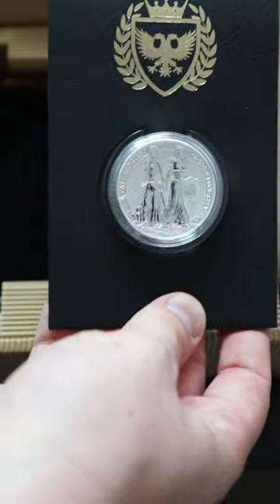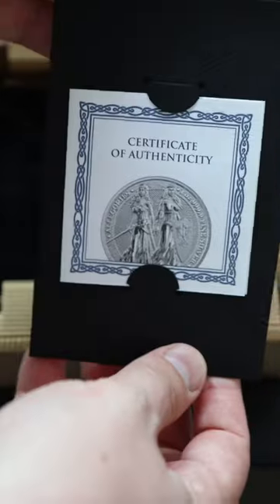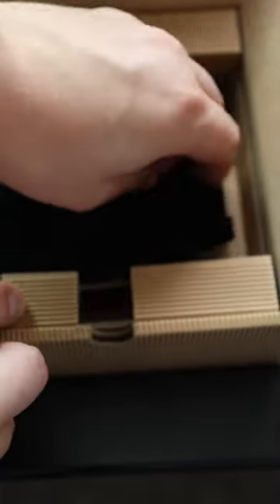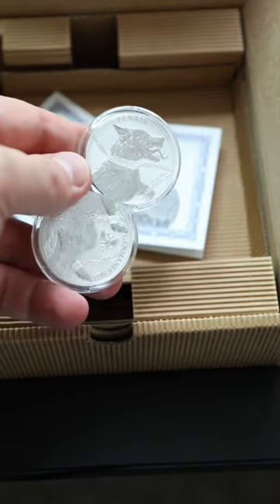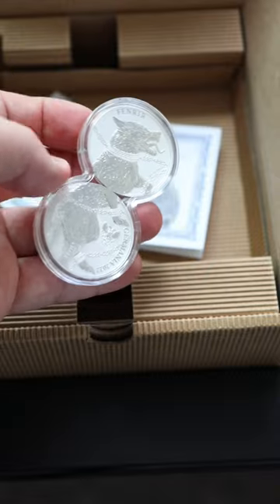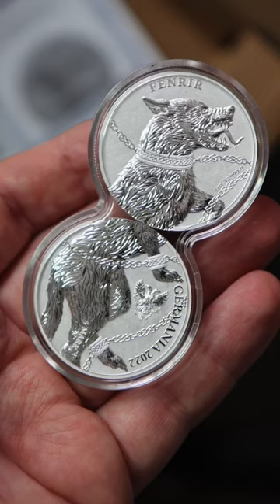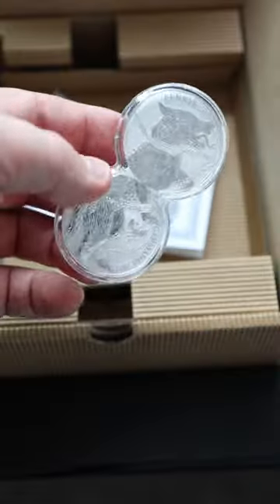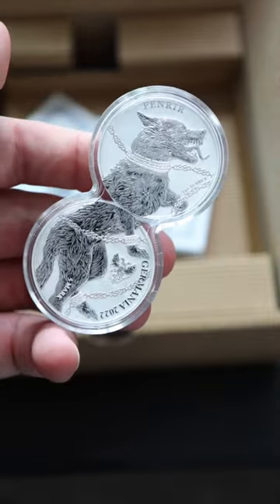The BEST Premium Silver for the Price?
Is Germania Mint the best premium silver for the price? I believe it is.

I stack silver and gold to hedge against our debt-fueled, fiat currency-based economy that I am convinced is in severe trouble. Consider stacking silver and gold yourself to help you build and preserve wealth.

Mailing:
Campbells

Jewel lupe

100mm Macro lens

Topics Discussed: silver stacking, silver bars, stacking silver, silver coins, investing in silver, silver stacker, silver bullion, buying silver, invest in silver, best silver to buy, silver investments, 10 oz silver bar, silver eagle, 10 oz silver bars, must watch, watch what happens, 1 oz silver bar, silver stack, germania mint, best silver for investing, best silver for collecting, best silver to collect, silver bar, best silver bars, pamp, geiger, silver, Germania Mint, best silver for the price